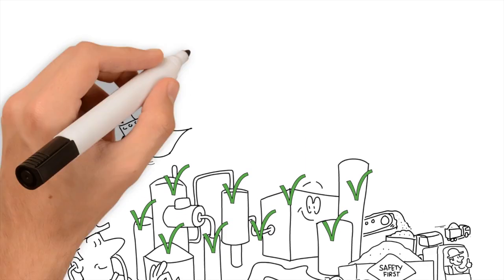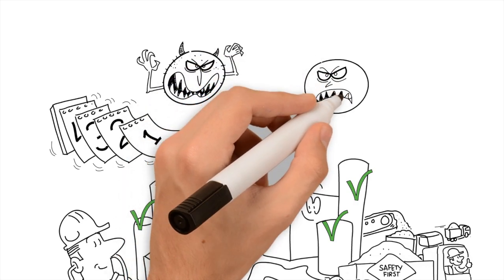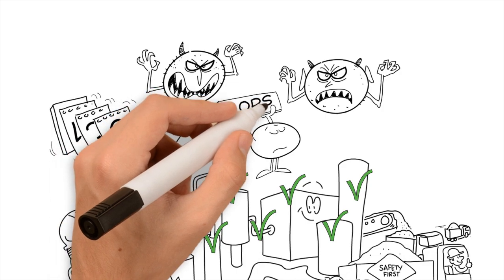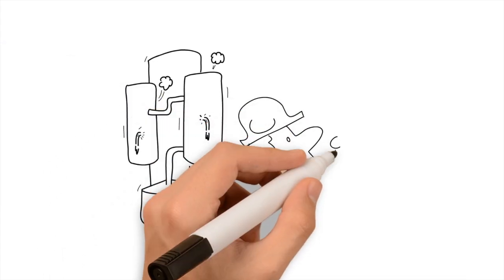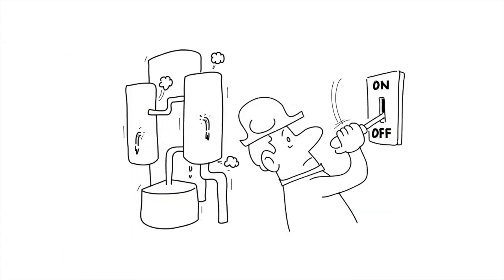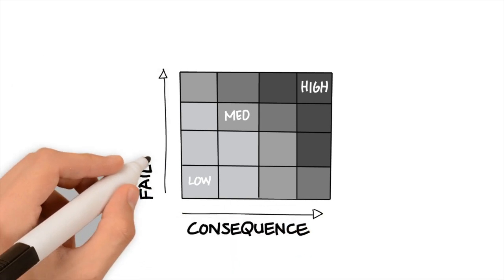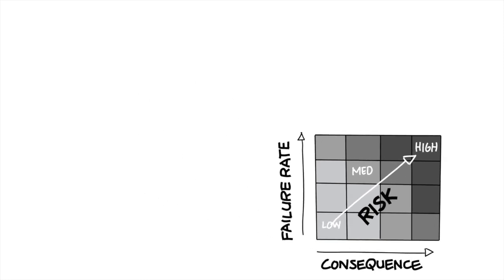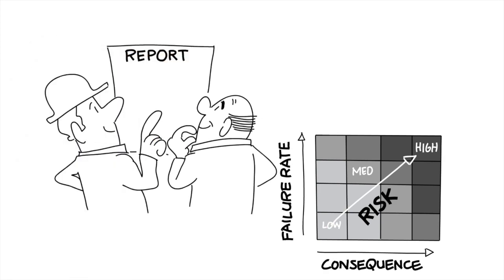Stamicarbon's ADVANCE INSPECT™ program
Reliable and durable equipment is essential to the success of urea production. Therefore, Stamicarbon has developed several different plant integrity inspection services to ensure optimum performance and maximum lifespan of your urea process equipment.

Ensure the integrity and determine the remaining service life of your plant’s assets.

ADVANCE INSPECT™ Urea Equipment
ADVANCE INSPECT™ High-Pressure Piping